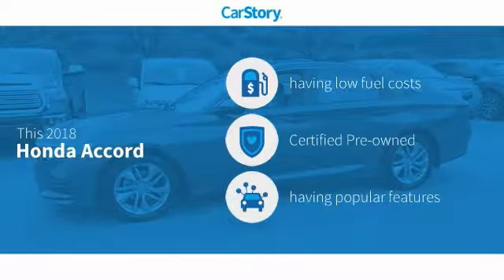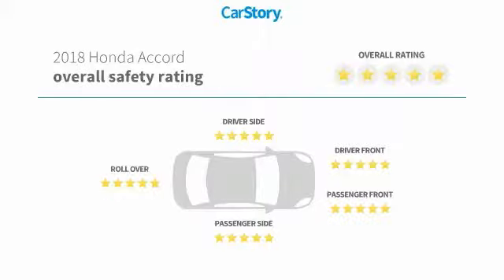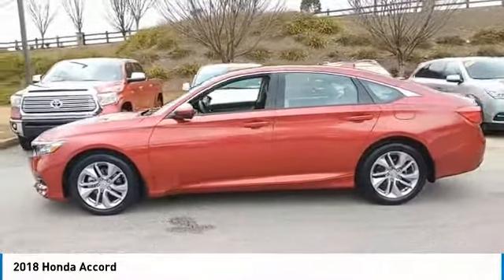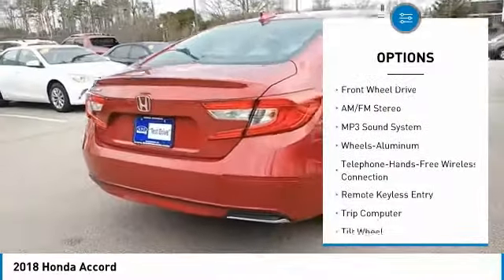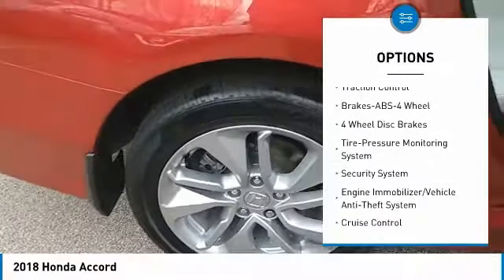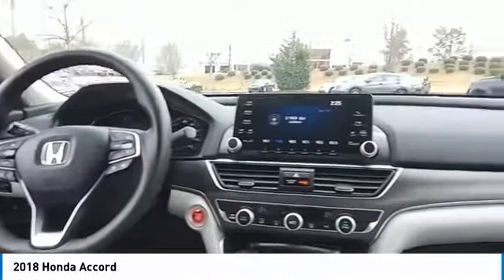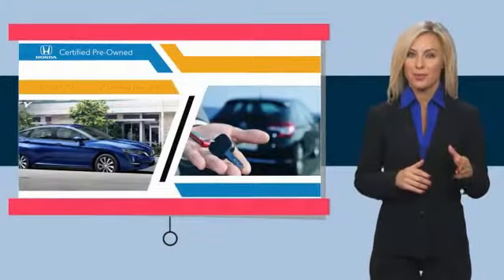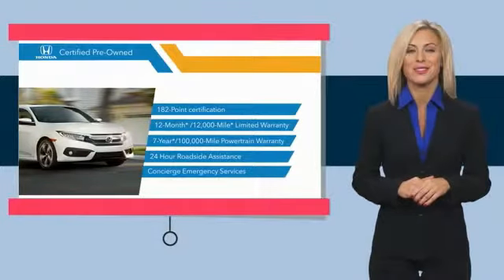2018 Honda Accord Sedan LX 1.5T Used P6838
McDonough,Morrow,Griffin,McDonough
2018 Honda Accord Sedan LX 1.5T - $20699

Sons Honda
105 Sons Drive

RECENT ARRIVAL! SPOTLESS! ONE-OWNER! ONLY 19K MILES! LOCAL CAR! BLUETOOTH! BACK UP CAMERA! ALLOYS! ALL THE POWER OPTIONS! HONDA CERTIFIED! 7YR/100K WARRANTY! PRICED WELL BELOW THE MARKET! HURRY IN! brbrSons Honda, featuring the largest selection of Honda Certified vehicles on the southside and home to the Sons Advantage. We remove sold units as quickly as possible, due to our high inventory turnover of vehicles per month it is possible that some may remain online so please call in advance to make sure that the vehicle that you are looking for is still in stock. Our prices are current market based, set to remove the negotiating process and streamline your visit with us. We are able to set our prices based on our competitors to ensure you receive the best value possible. Please print this ad to receive this special internet offer. No other discounts or offers may apply.